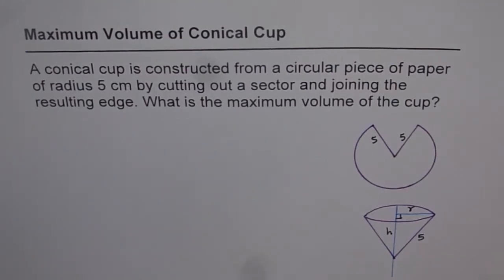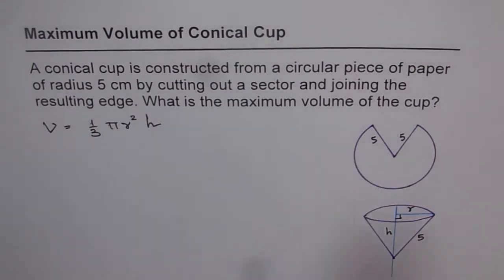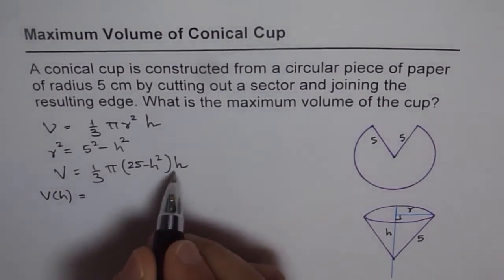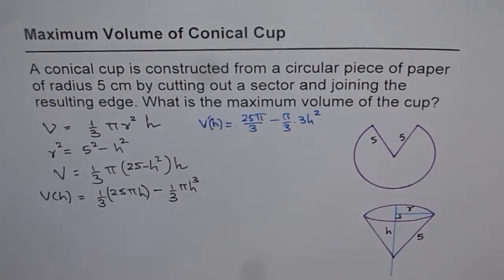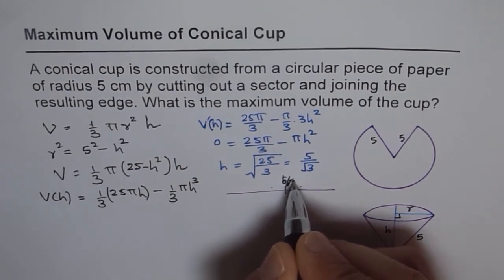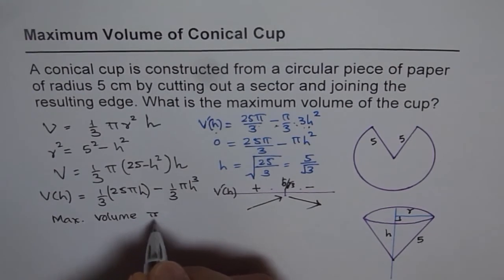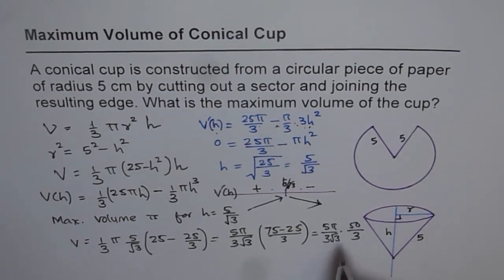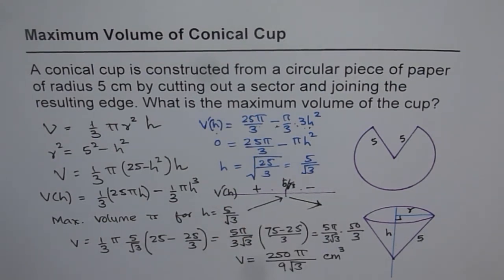Calculus Maximum Volume in Conical Cup constructed from a circular piece of paper IB Test